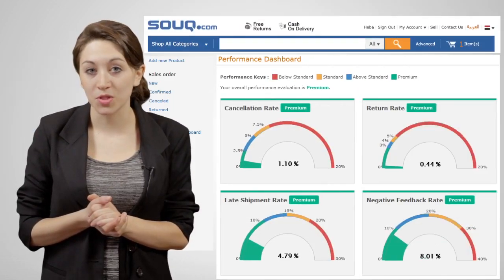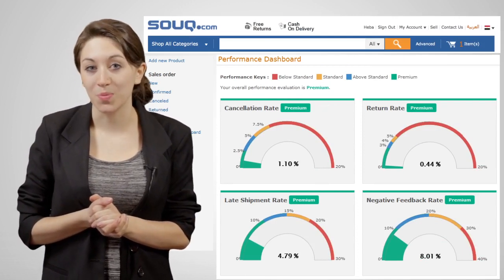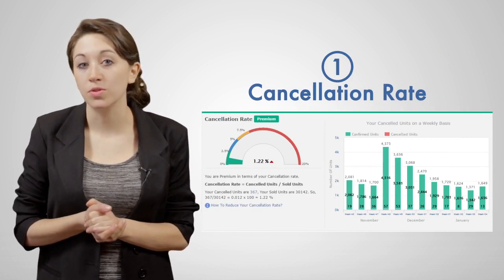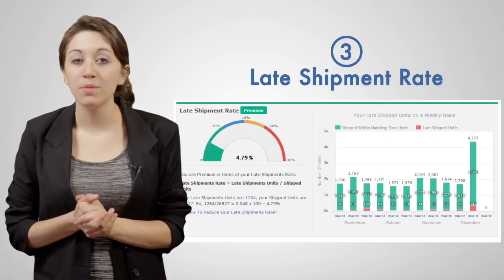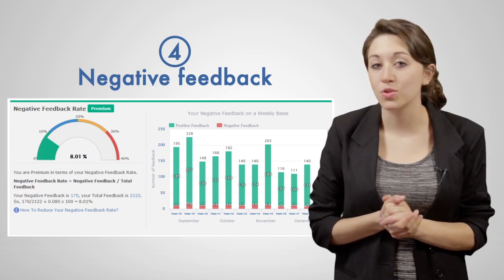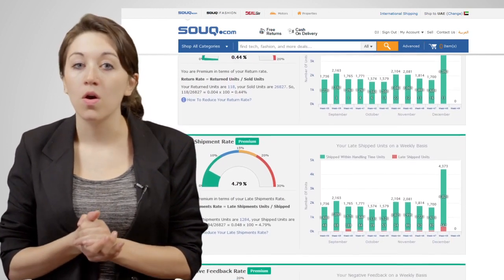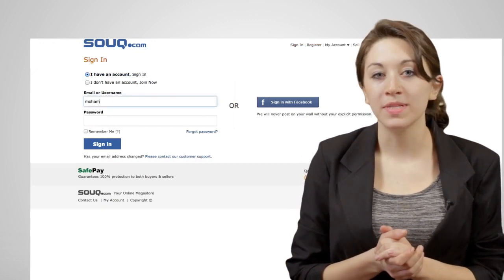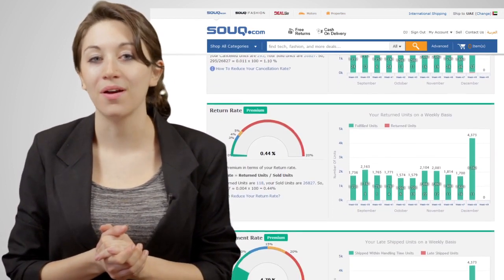Souq Seller Performance Program for more happy customers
Measure customer's satisfaction using the seller performance program, where you can have reports on:

1- Cancellation rate
2- Return rate
3- Late shipment rate
4- Negative feedback rate

The visibility of the seller’s offers will be based on the performance measured by the four KPIs (reports) mentioned above, and will be restricted from selling on Souq.com if the seller is making clients unhappy.

Login to your seller account and go to the seller performance dashboard and start making your customers happy and make money.